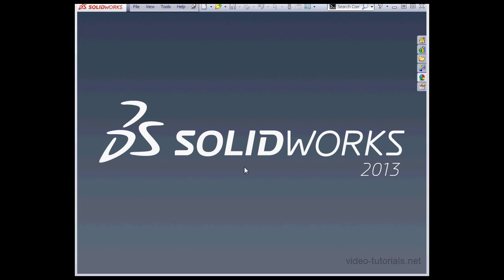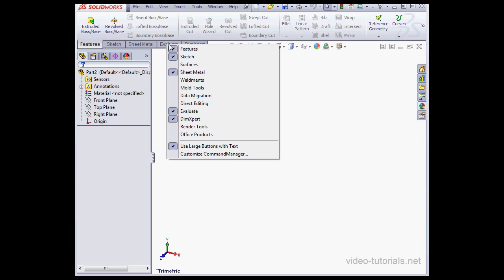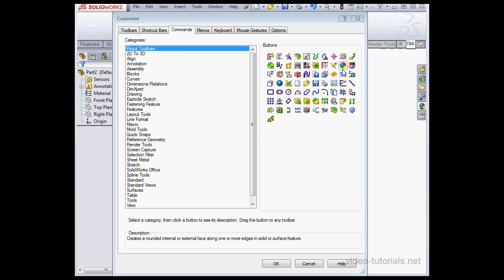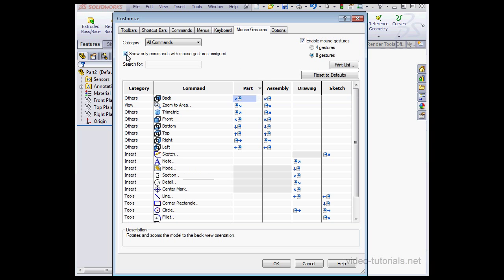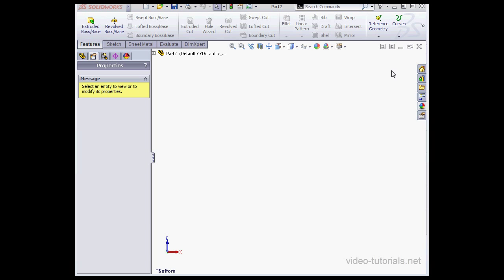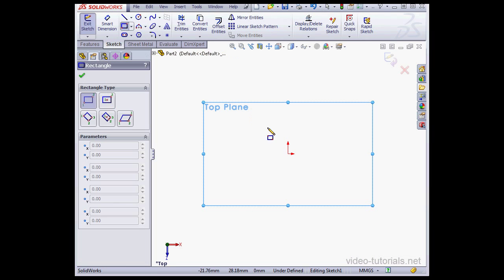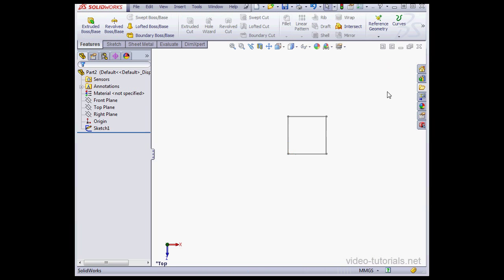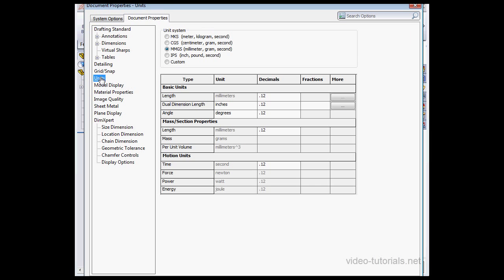How to use the SOLIDWORKS interface | SOLIDWORKS tutorials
In this long SOLIDWORKS video tutorial, we show you all around the SolidWorks interface. If you are new to SolidWorks, this video tutorial will teach you what's where on the SolidWorks screen.